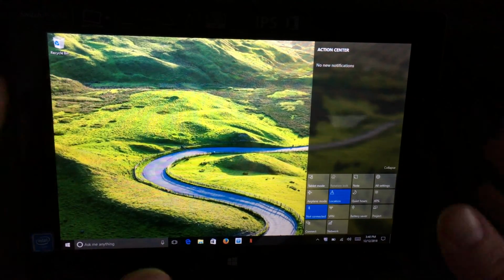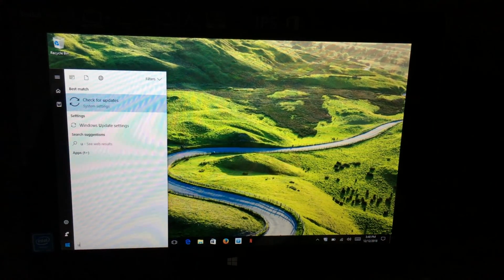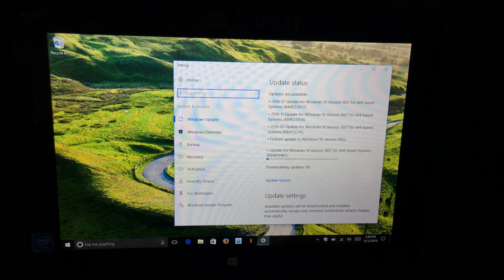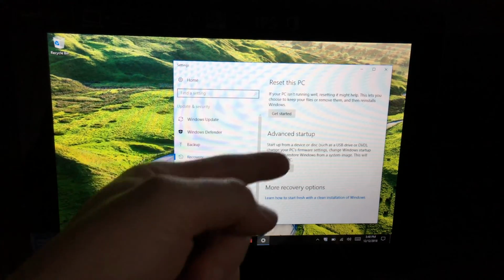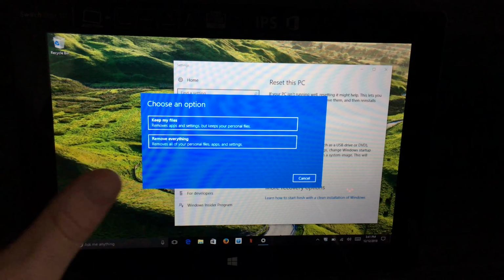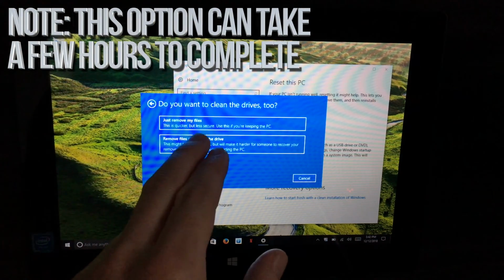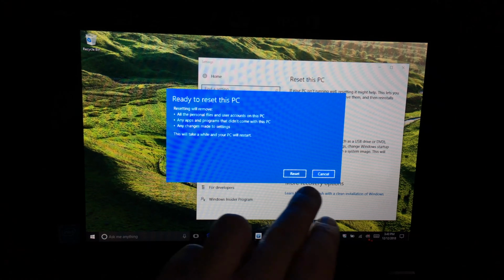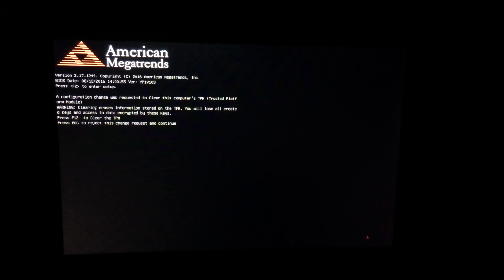How to Restore back to Factory Settings | Delete all info | Acer Switch One 10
Switch One 10 - SW1-011-19FT - Acer 10.1" Touchscreen Convertible Laptop - Silver (Intel Atom x5-Z8300/ 64GB eMMC/4 GB/ Windows 10)
Overview
Versatility for your on-the-go lifestyle comes standard with this Acer convertible laptop. It has a detachable keyboard that lets you convert the laptop to a tablet in one easy step. The latch-less hinge also lets you use the system in 1 of 4 modes: Laptop, Display, Tent, or Tablet. This laptop has built-in Wi-Fi and Bluetooth to keep you connected.
1.44GHz Intel AtomTM x5-Z8300 quad-core processor with 4GB of RAM delivers reliable performance for your everyday computing needs
64GB eMMC flash memory storage offers space to store your applications and software
10.1" HD IPS LCD touchscreen display with 1280 x 800 resolution gives you a clear viewing experience
Detachable keyboard allows you to go from laptop to tablet at will
Latch-less hinge allows you to convert the device between 4 modes -- Notebook, Display, Tent, and Tablet -- to meet your various demands
Integrated 802.11b/g/n Wi-Fi keeps you wirelessly connected to the web
Bluetooth 4.0 lets you wirelessly connect your Bluetooth-enabled external devices without a second thought
Two USB 2.0 ports let you connect a variety of external storage or peripheral devices
HDMI connectivity means you can easily connect your computer to your TV and take movie night to the next level
Expand the onboard storage thanks to a microSD card reader that's compatible with microSD cards up to 32GB (sold separately)
Built-in webcam delivers amazing video quality so you can enjoy a flawless video chat experience every time
Up to 10 hours of battery life means you can work and play all day without recharging
Preloaded with Windows 10 Home (32-bit, bilingual), which features an updated browser, improved Start menu, digital assistant with Cortana, universal Windows apps, and much more